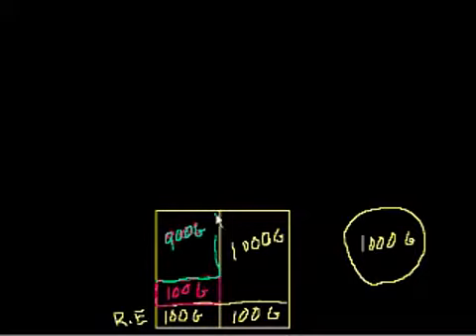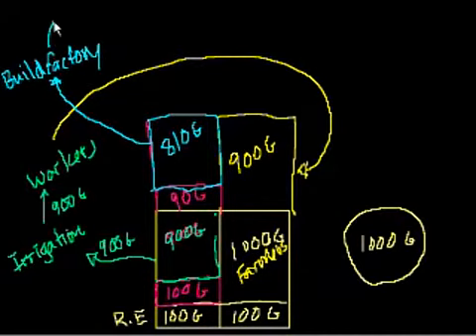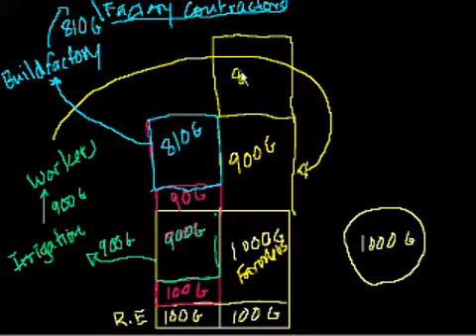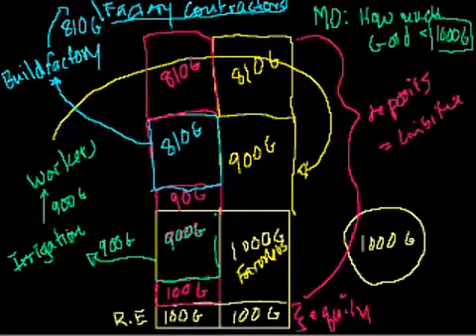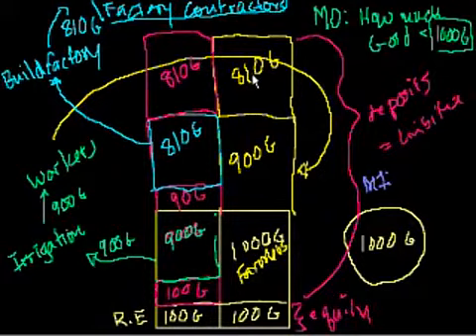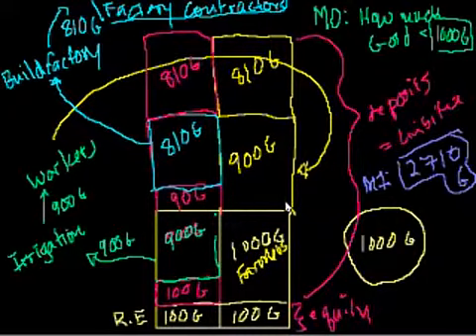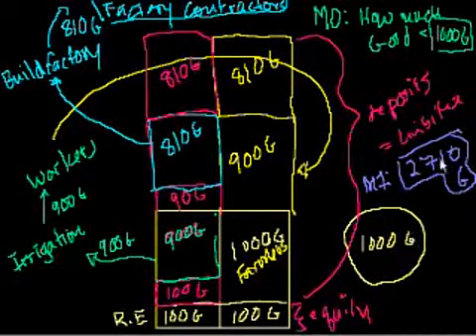EYE - Banking 3 Fractional Reserve Banking